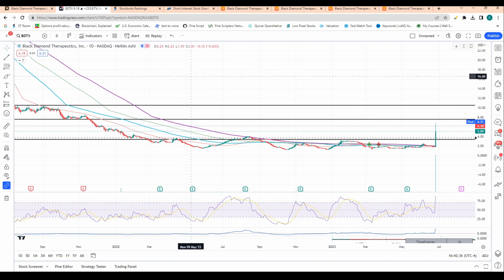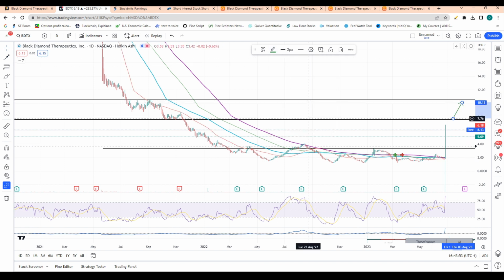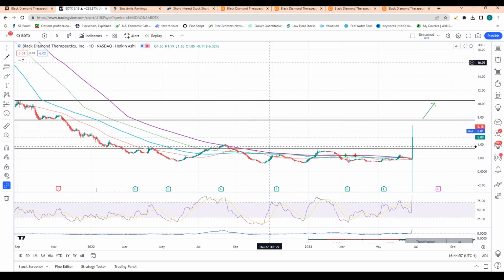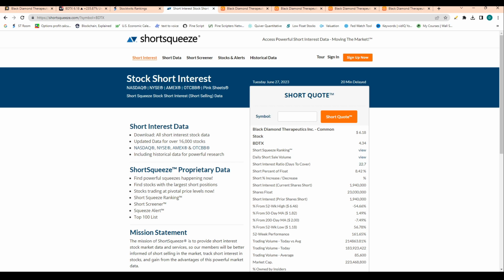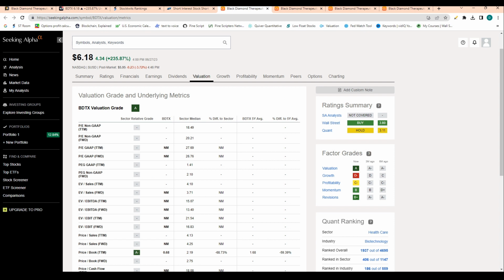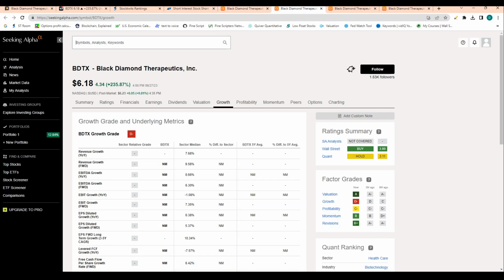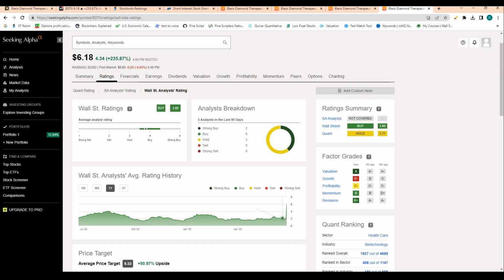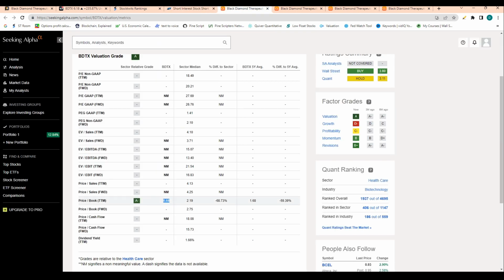BDTX jumps 235%, MASSIVE upside ahead!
Follow The Page!
Rumble: @Stocktraders
TicTok:happy_investing

0:00 News
1:07 Price Prediction
3:31 Search Trends
3:59 Short Interest
5:50 Fundamentals